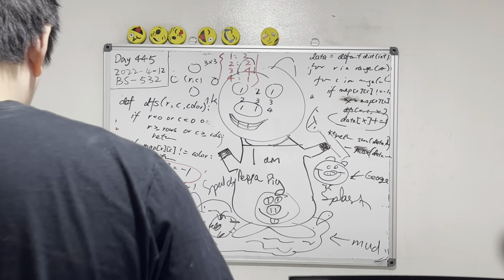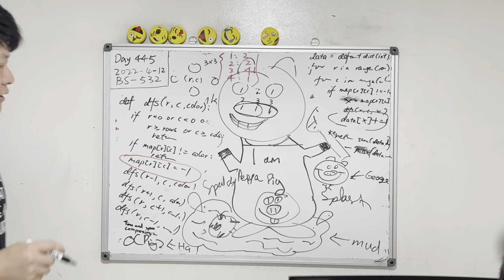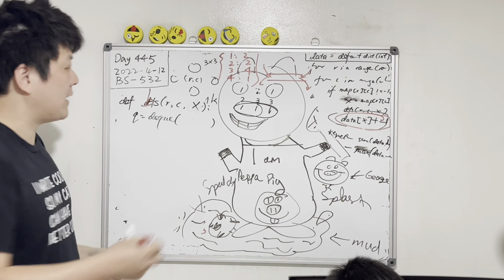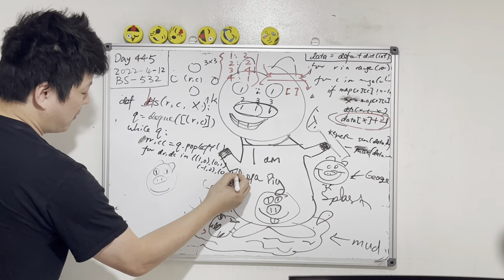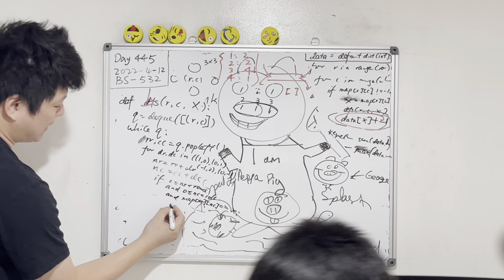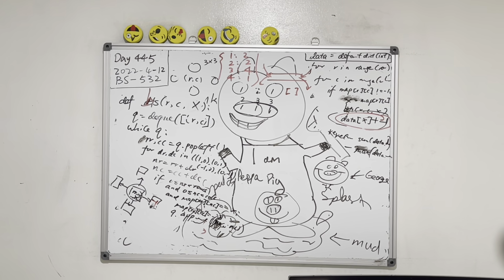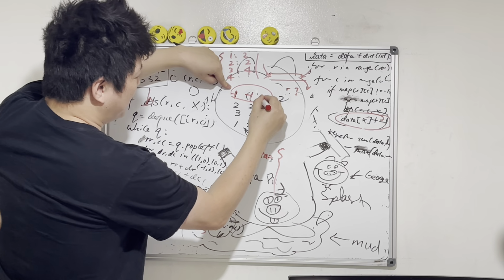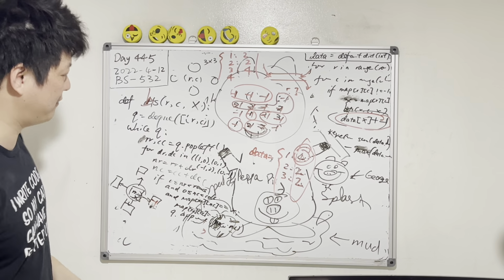Day 445 - Teaching Kids Programming - Transform Matrix to One Connected Component via BFS Algorithm